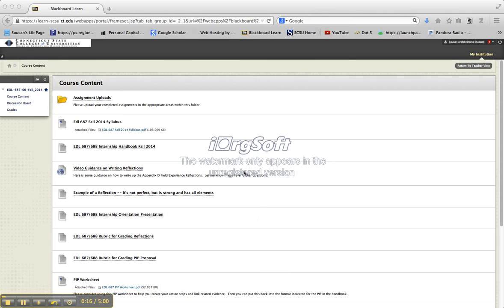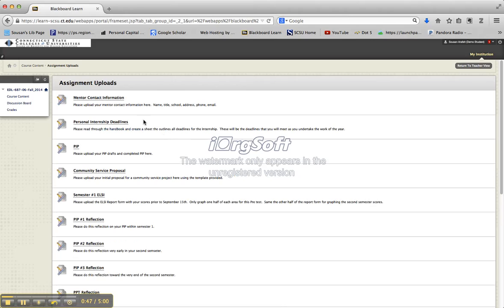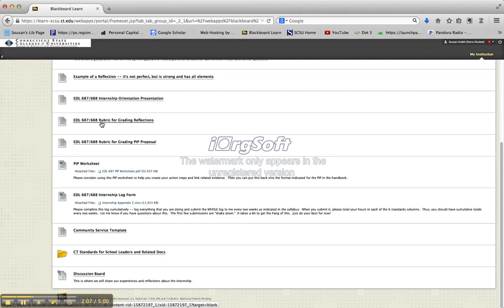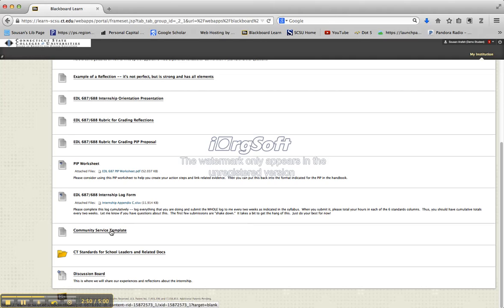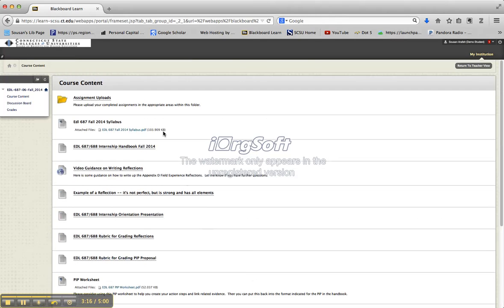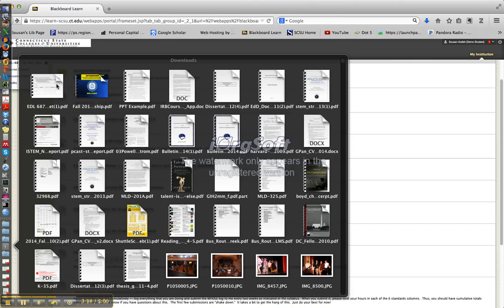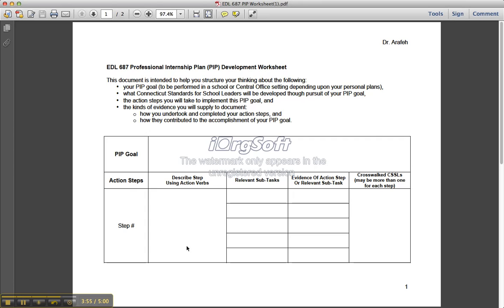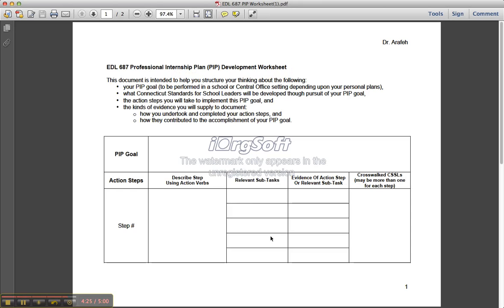Video Orientation to Internship Materials on BB9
Review this short video to learn about the Internship materials and navigation on BB9.